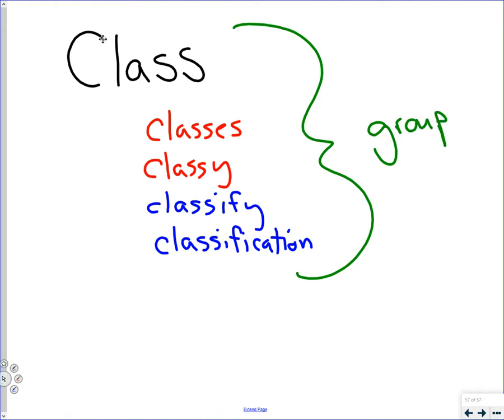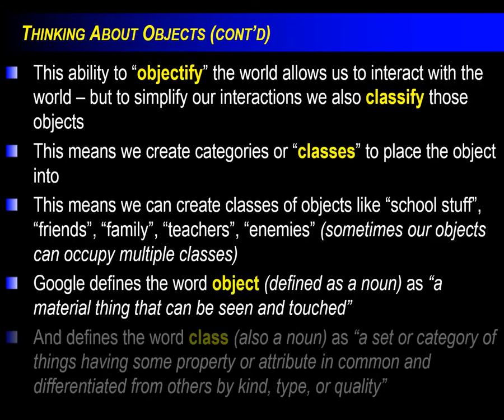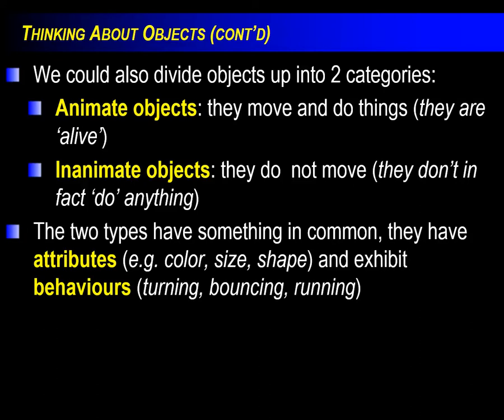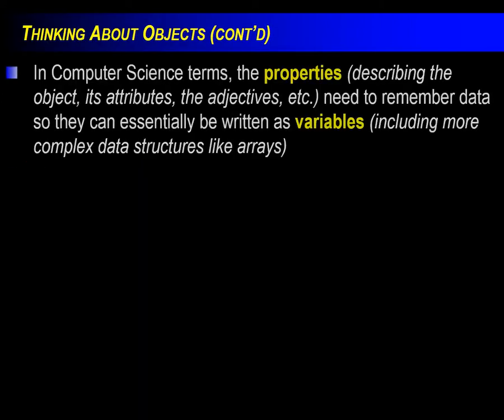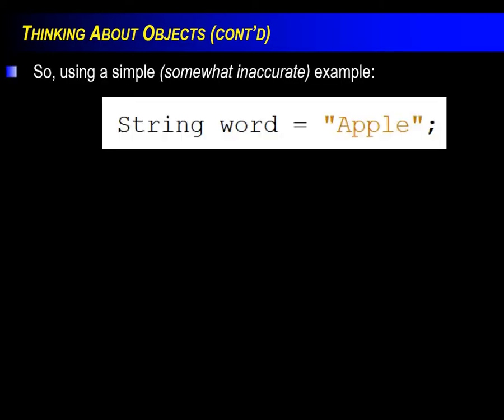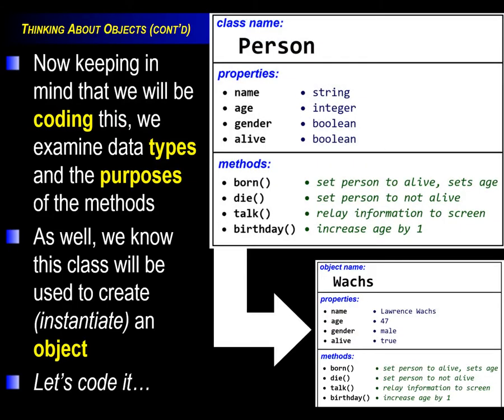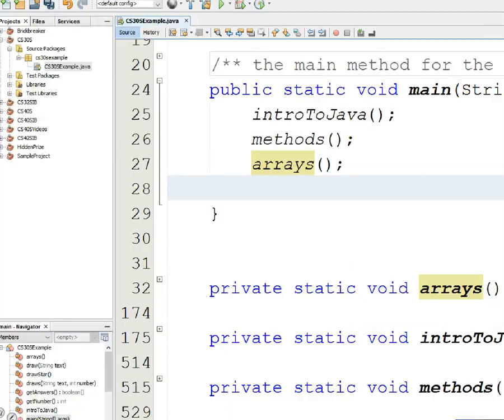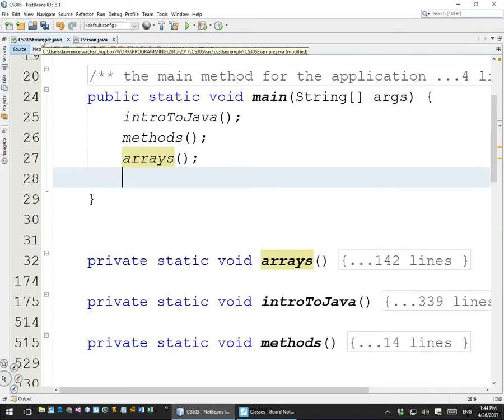Classes - Part 1 (Computer Science 30S - Unit 04)